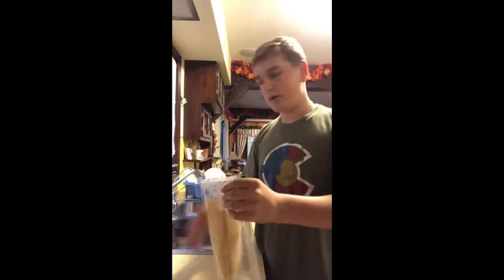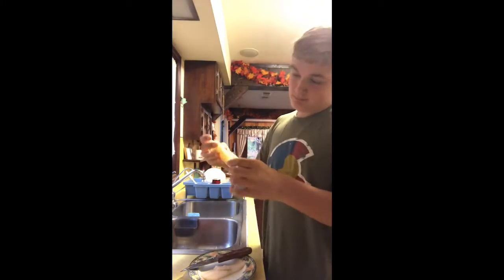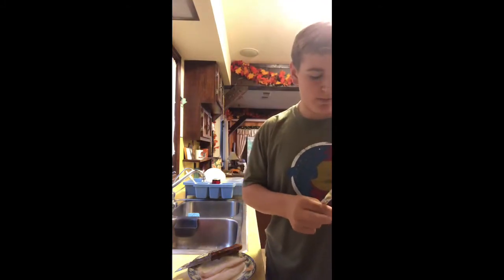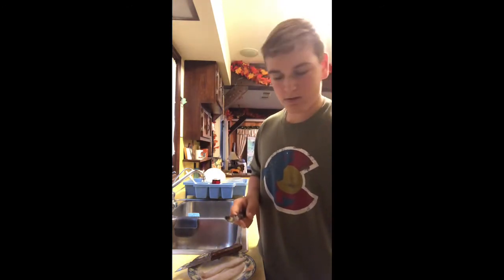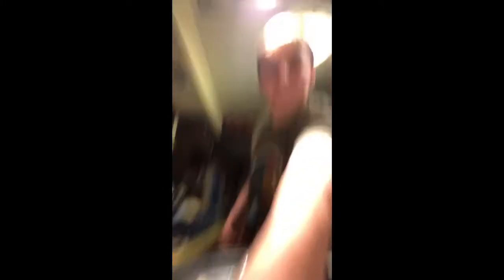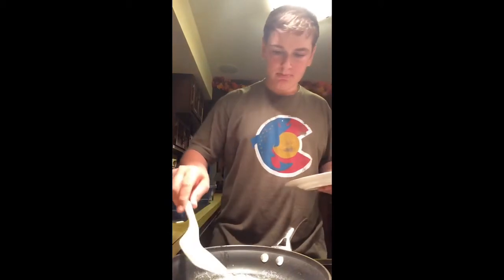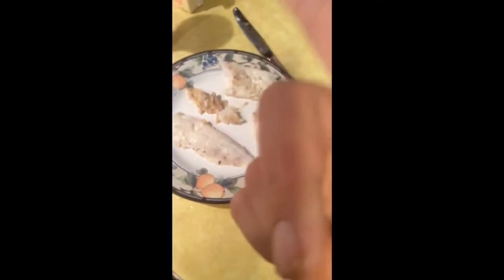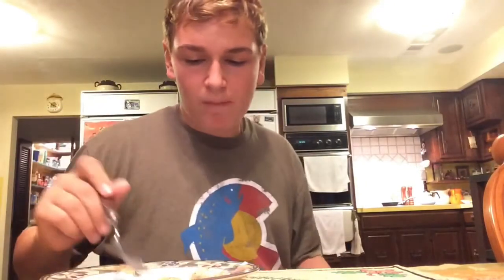Best flounder recipe ever! (Surprising!)